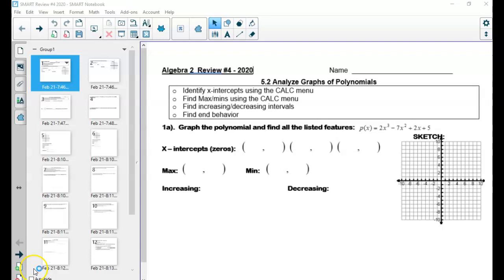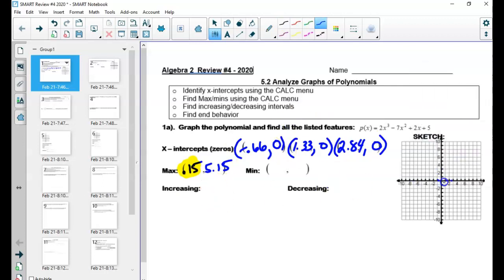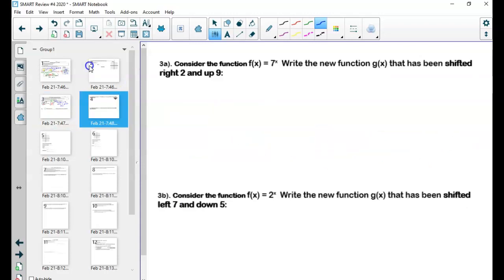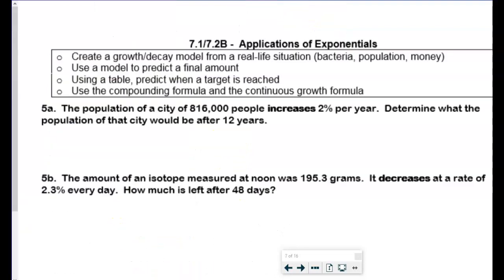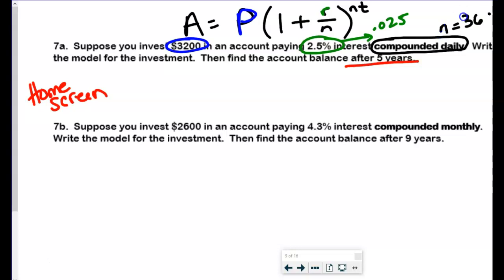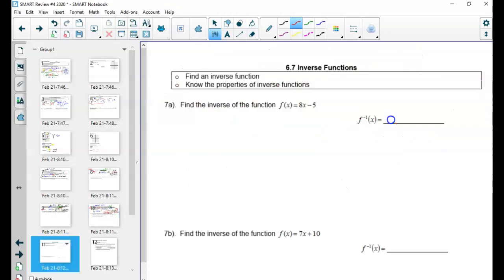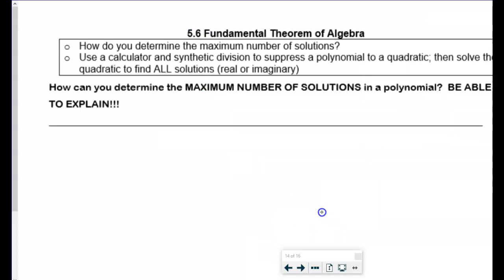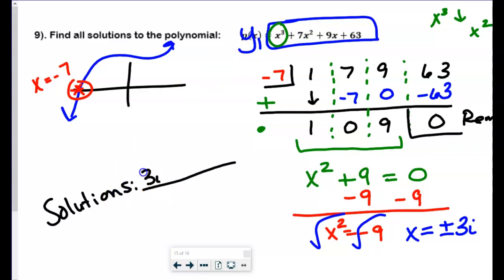Algebra 2 - Review #4 Spring 2020